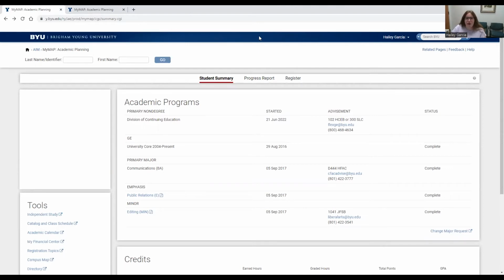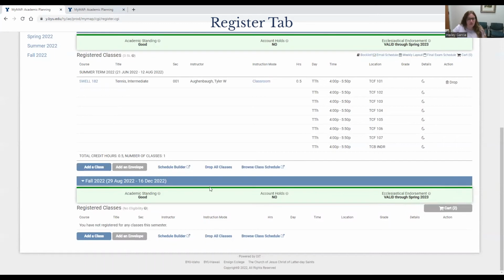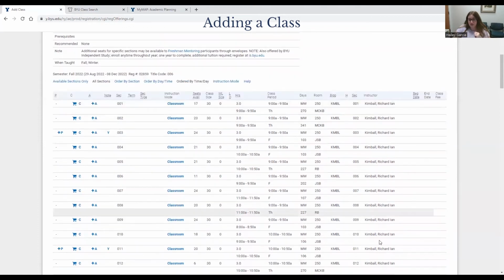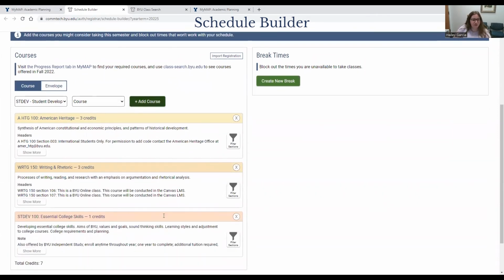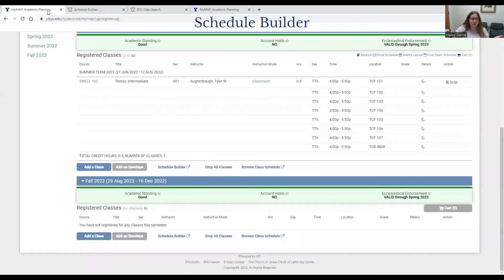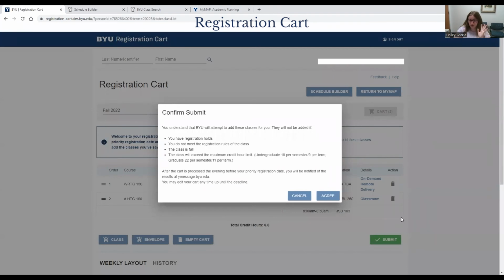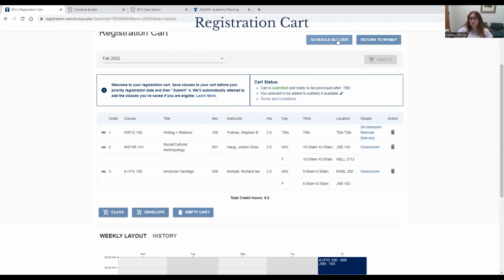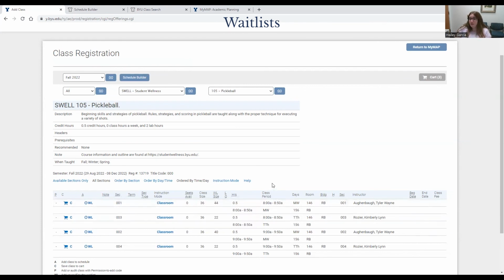How to use MyMap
Learn how to navigate MyMap